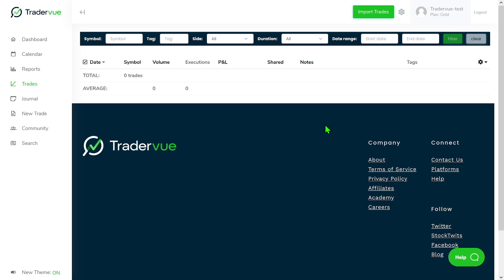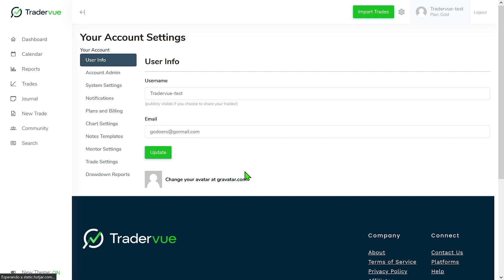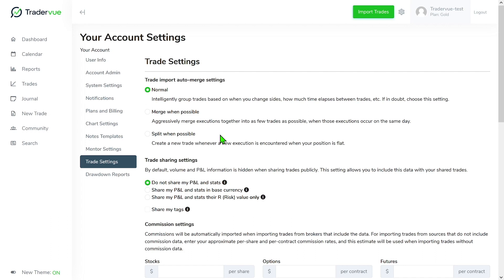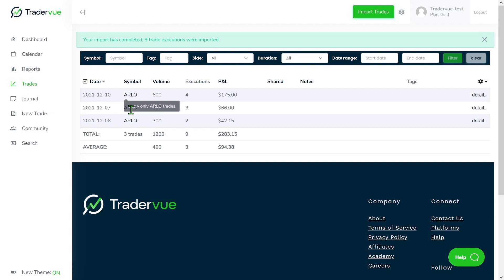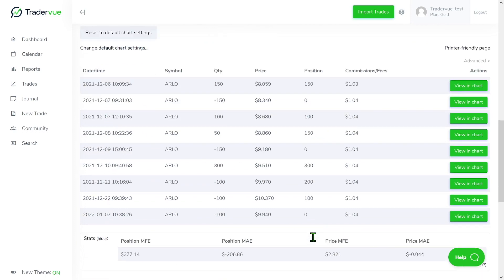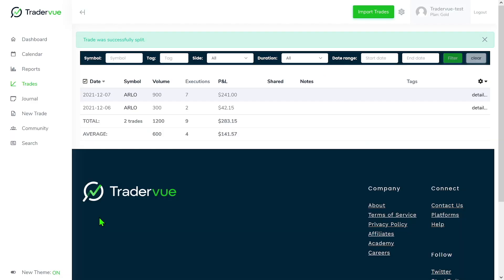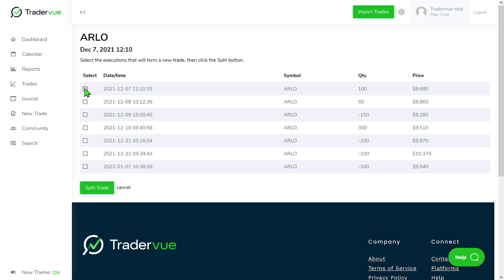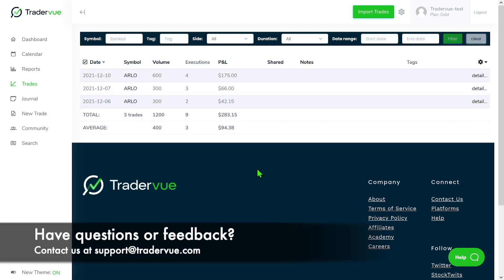How to Split & Merge your Trades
A quick overview on how to Split & Merge your trades using trades using Tradervue,